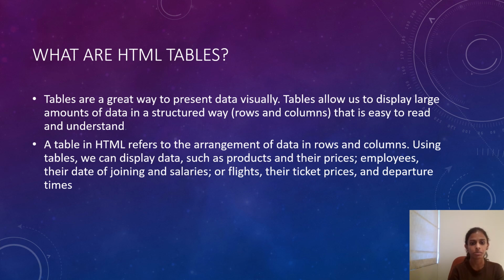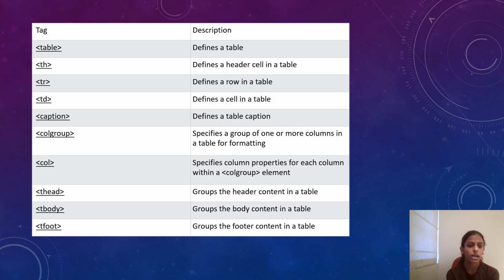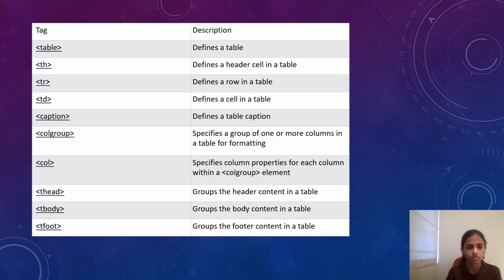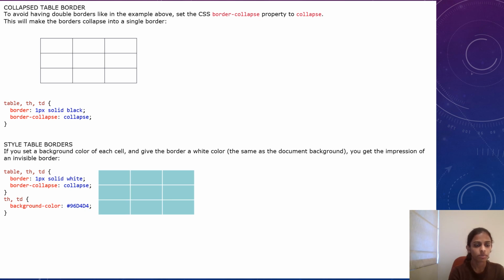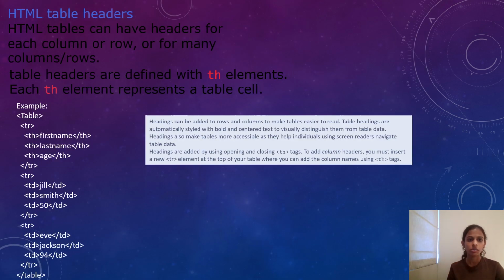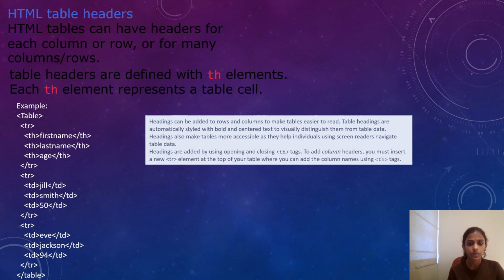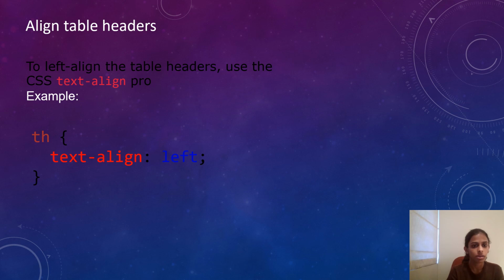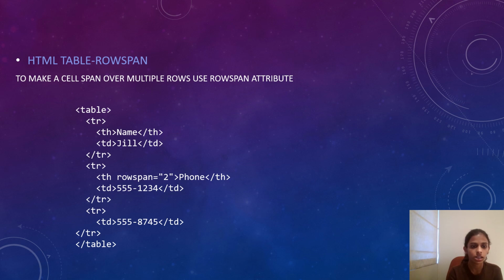WEB (18CS63) CREATING HTML TABLES